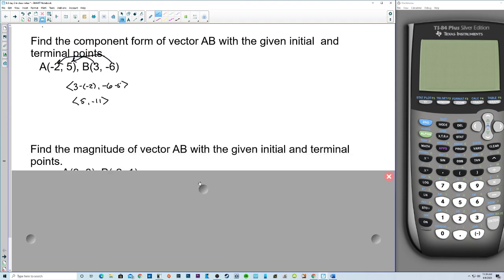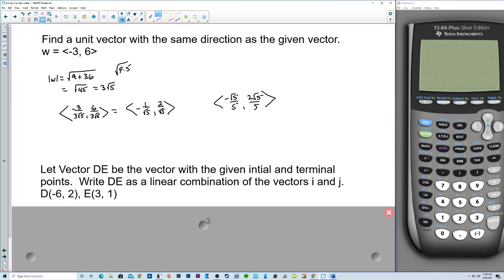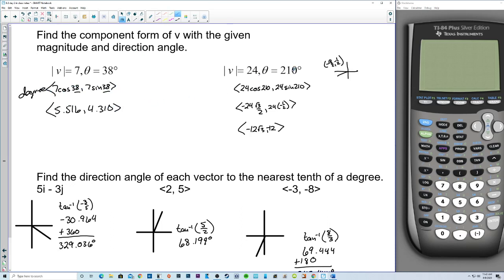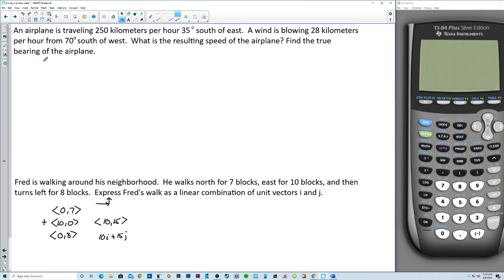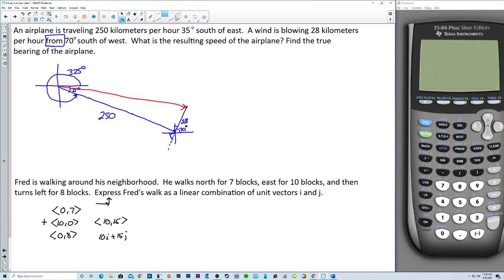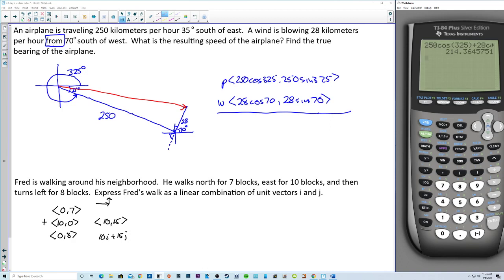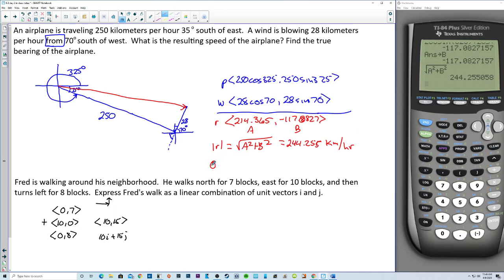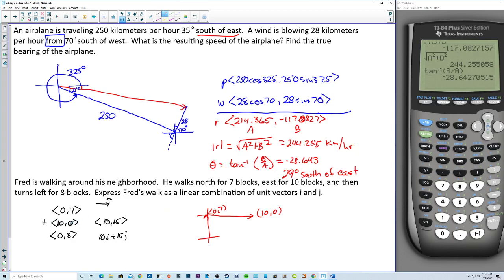Honors Precalculus 8.2 Day 2 In class Notes